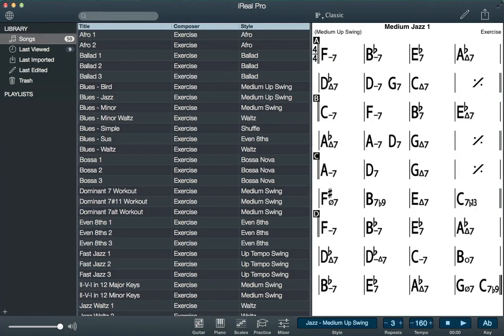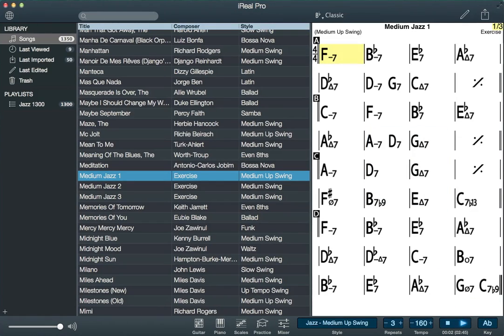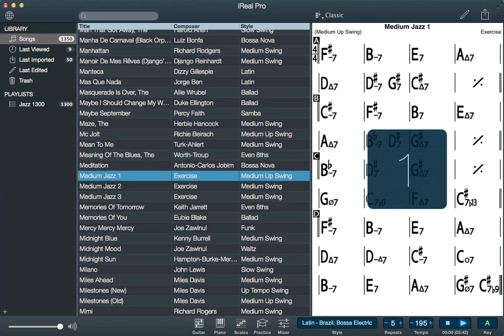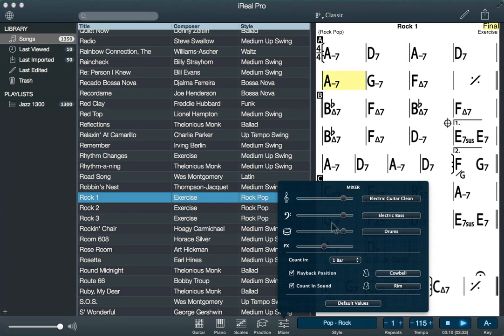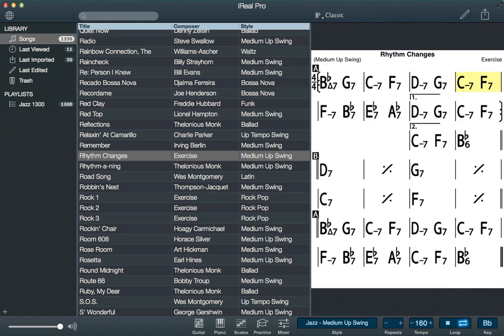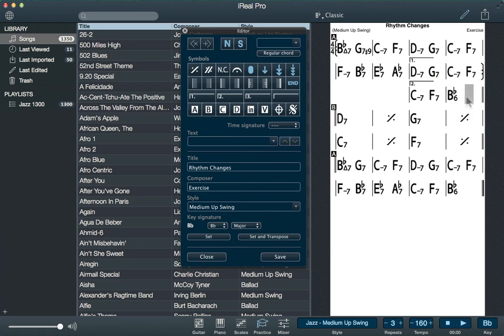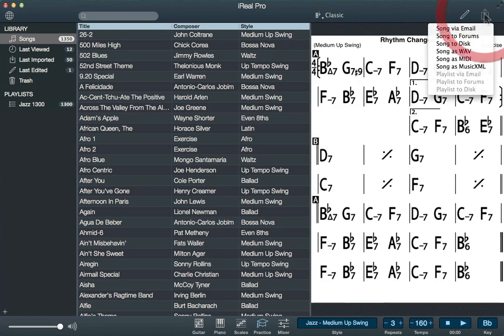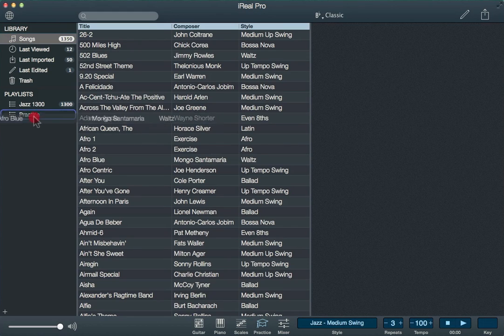iReal Pro for Mac OS X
A walkthrough of iReal Pro for Mac OS X:
Create, edit, print, share and collect chord charts or your favorite songs for reference while practicing or performing.
You can practice with a full rhythm section (Piano or Guitar plus Bass and Drums) that plays realistic sounding accompaniments for any properly formatted chord chart.